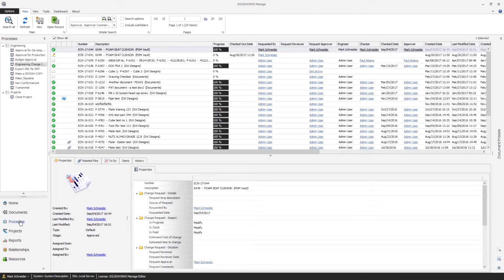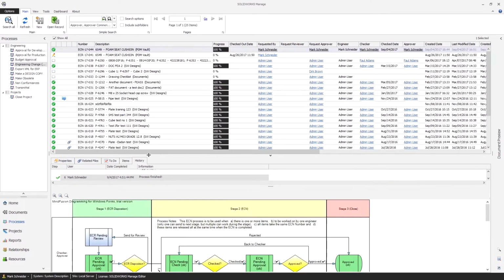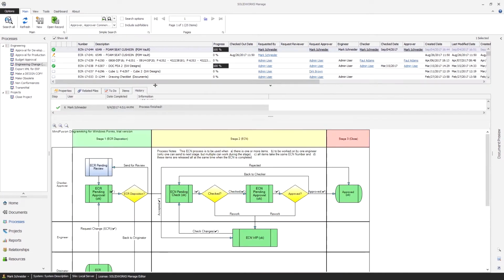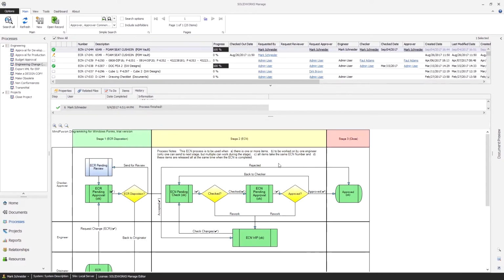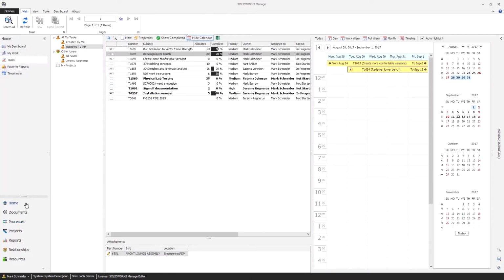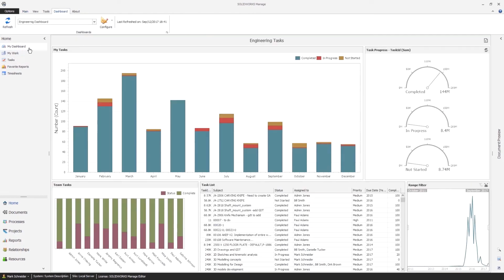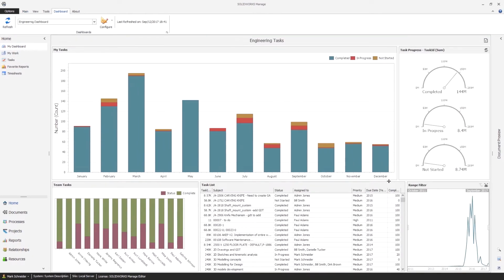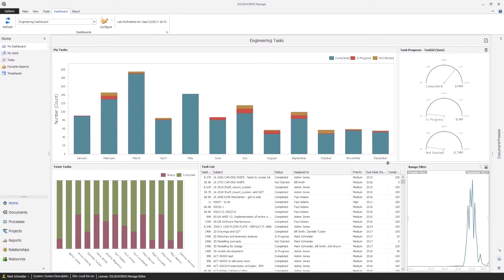SOLIDWORKS Manage - Product introduction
In this video, we introduce SOLIDWORKS Manage, a set of unique tools that allows you to leverages the file management capabilities of SOLIDWORKS PDM Professional and adds powerful project, process and item management capabilities with interactive dashboards and reports.